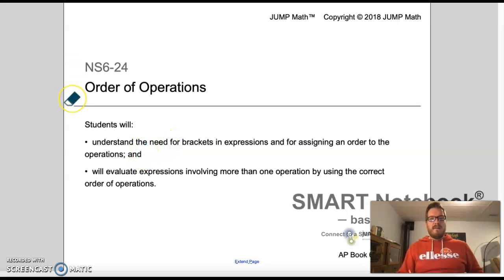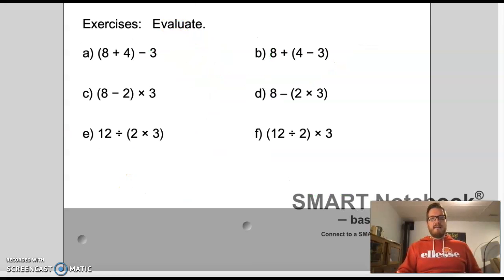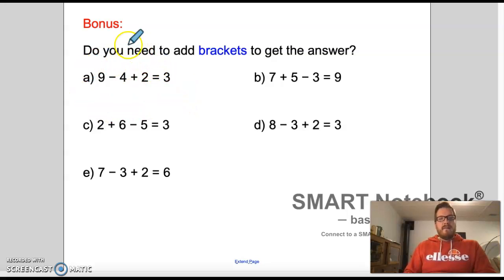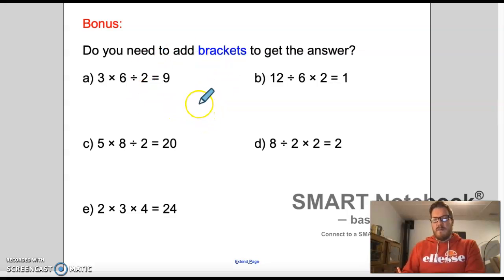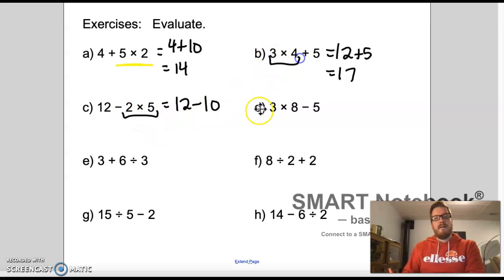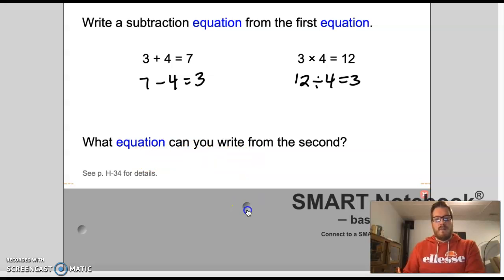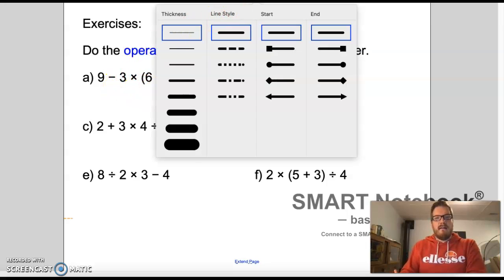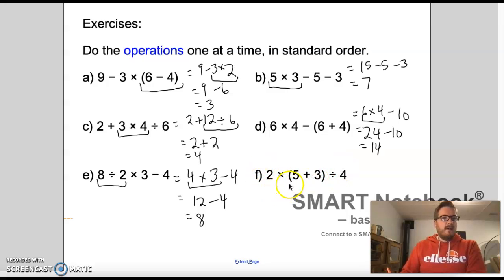Order of Operations